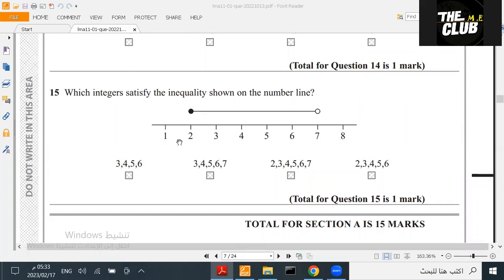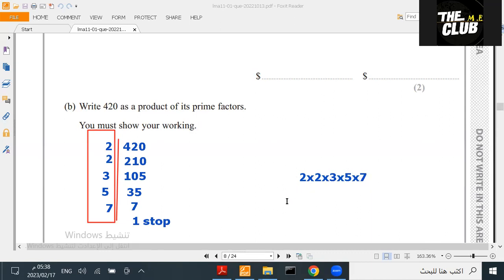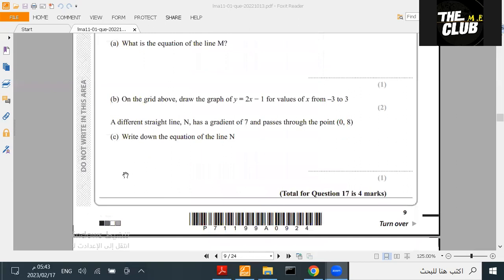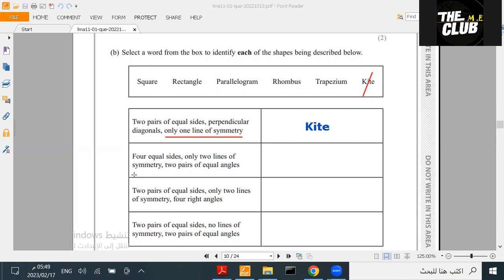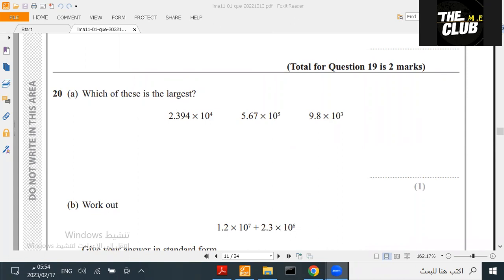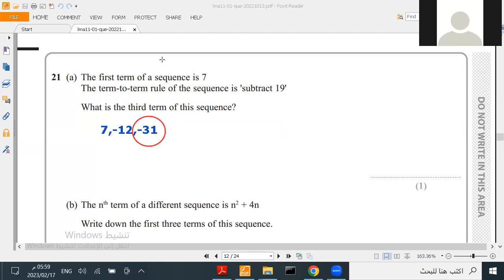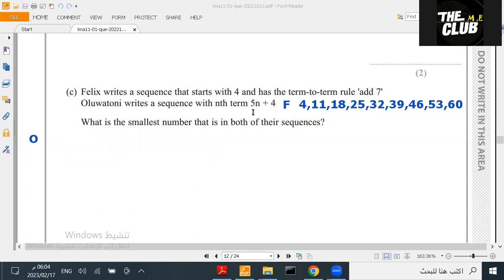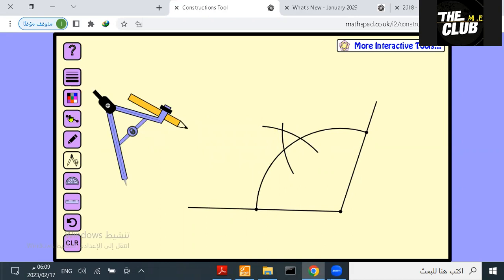Year 9 Achievement past papers 2022 Oct pt2 (P71199A)